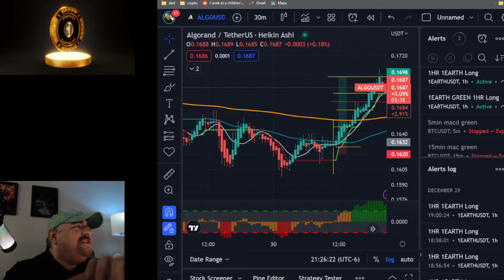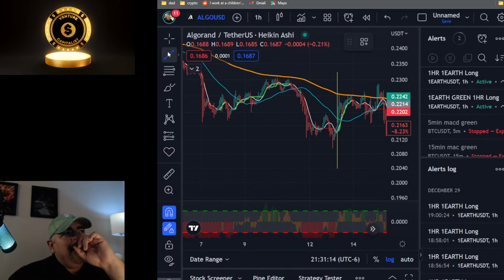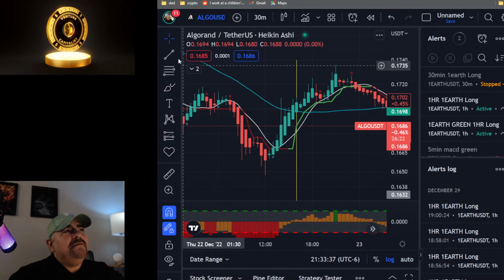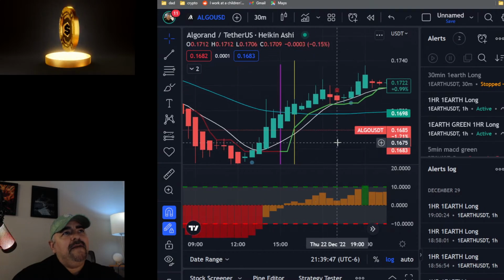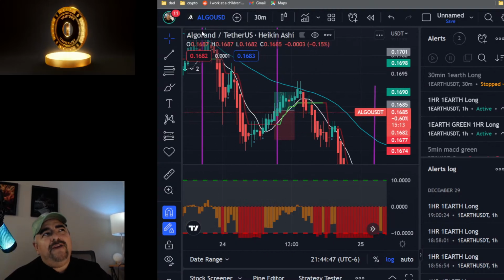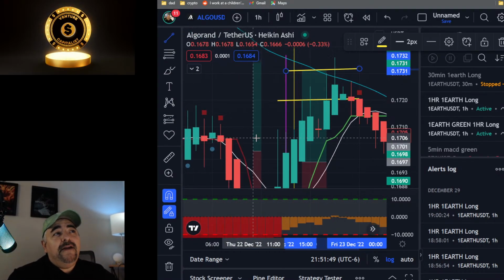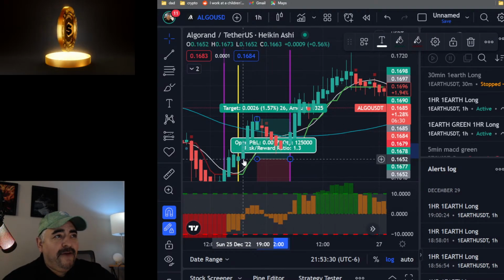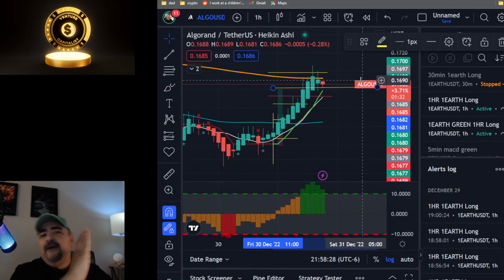Multistreaming with Restream.io